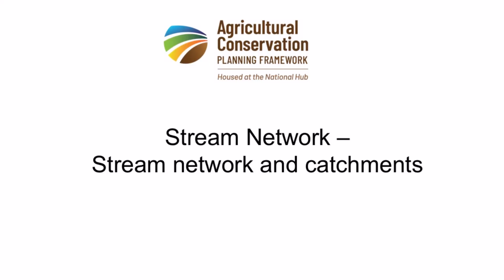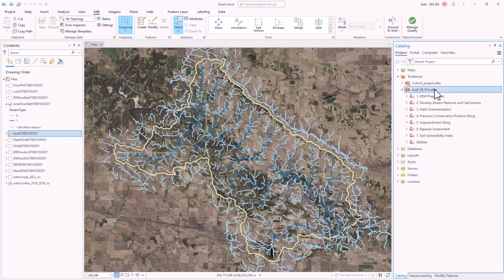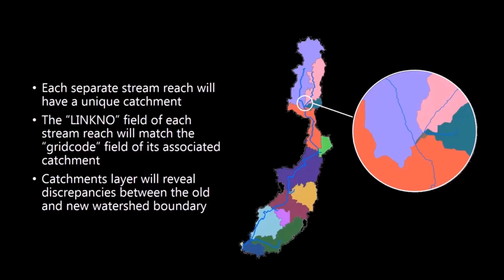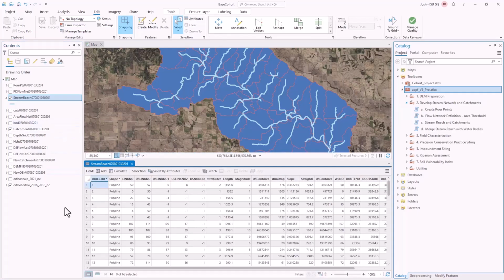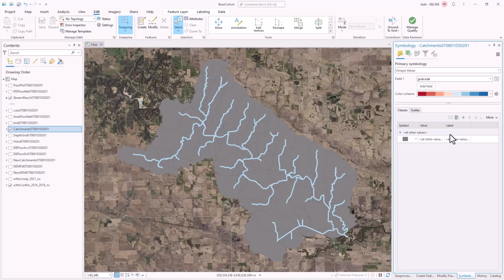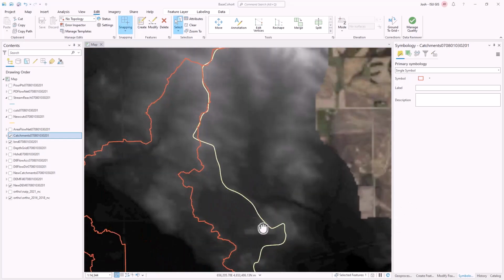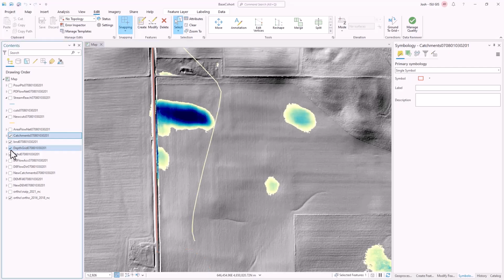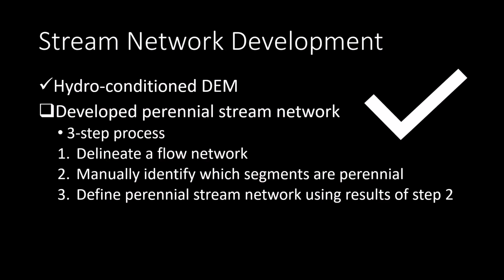Lecture 4c2: Stream Network - Stream Network and Catchments Tool (2025)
This video describes how to run the Stream Network and Catchments Tool in ArcGIS Pro.